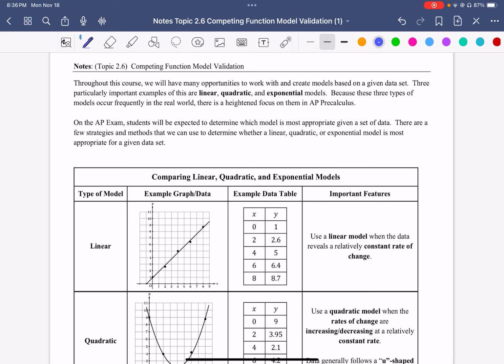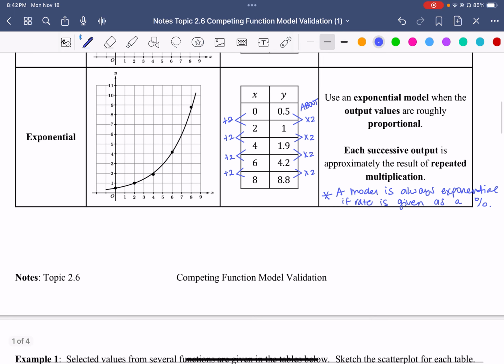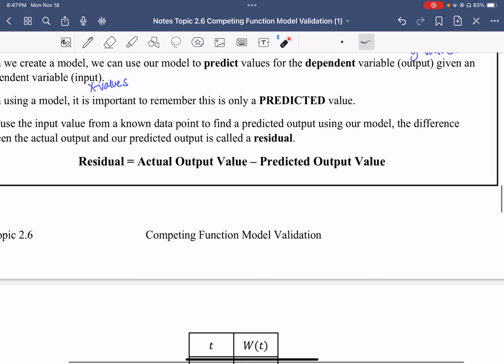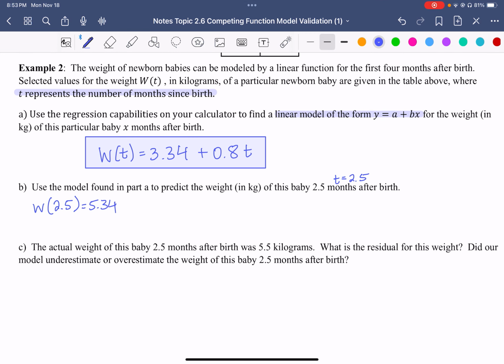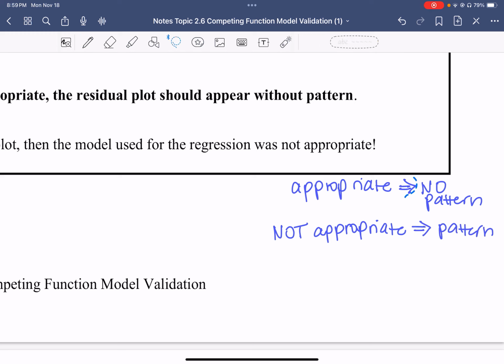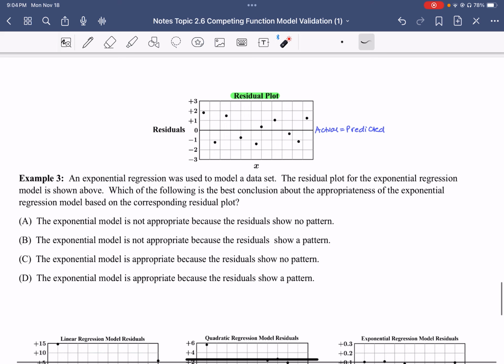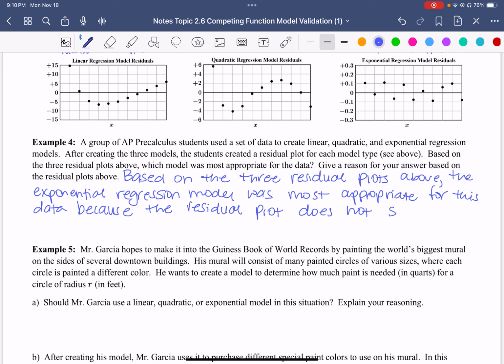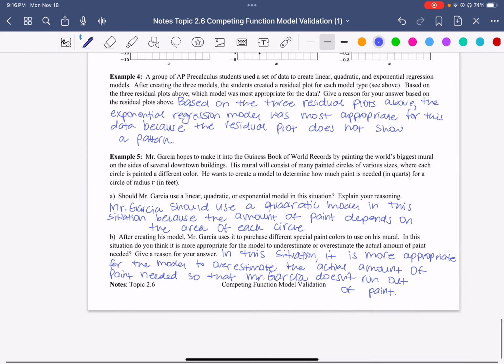2.6 Competing Function Model Validation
AP Precalculus
Topic 2.6 Competing Function Model Validation